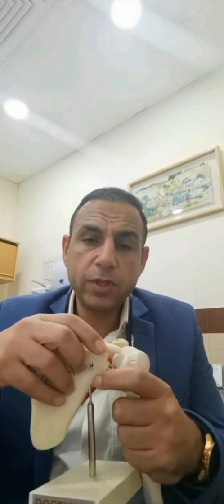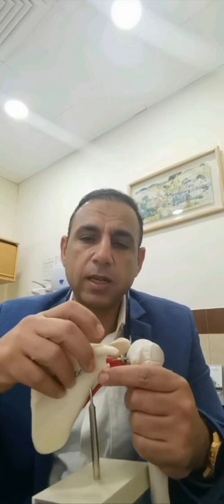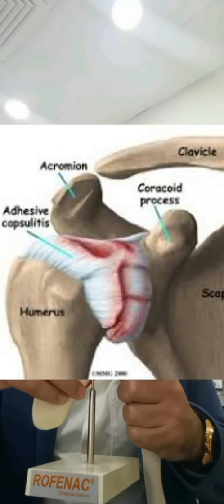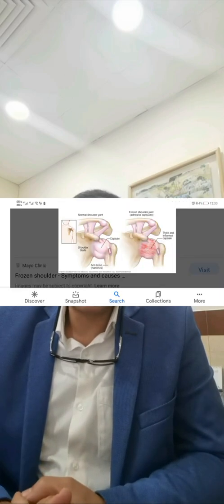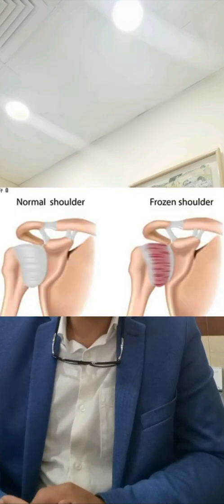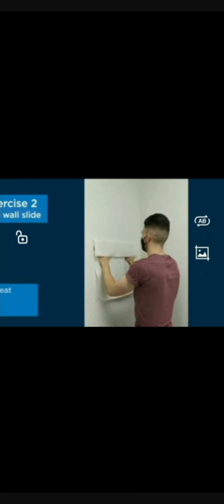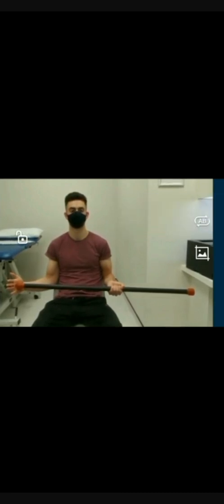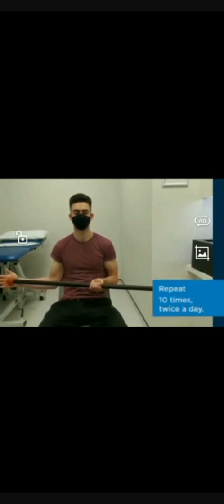Frozen shoulder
2nd session frozen shoulded